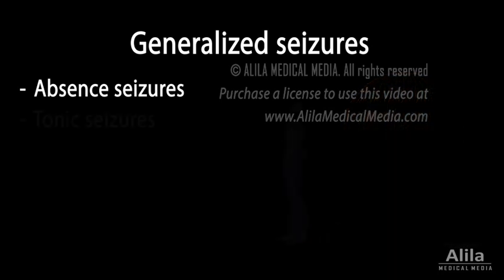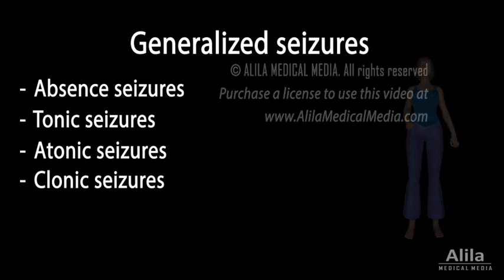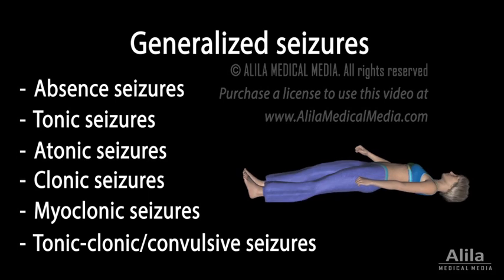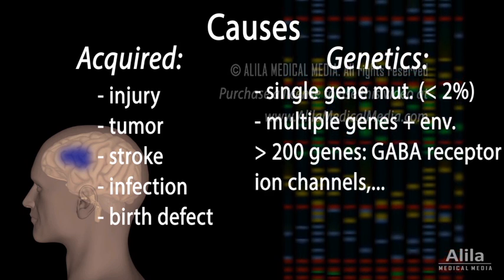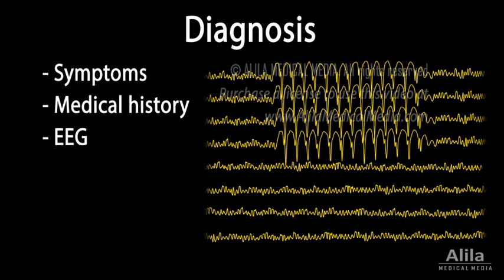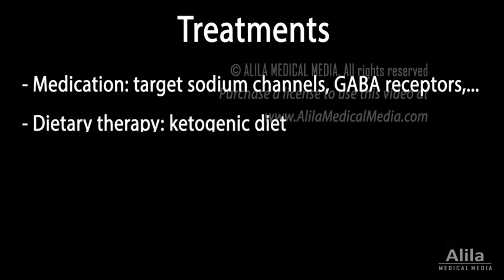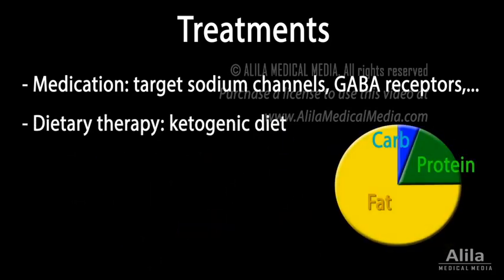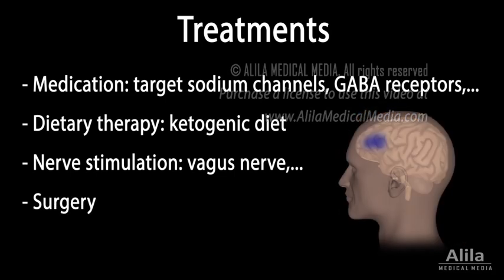Epilepsy: Types of seizures, Symptoms, Pathophysiology, Causes and Treatments, Animation.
(USMLE topics) Types of seizures, signs and symptoms, pathology (mechanism) of epilepsy, causes and treatments.

Epilepsy is a group of neurological diseases characterized by recurrent seizures. Seizures happen as a result of a sudden surge in the brain’s electrical activities. Depending on which part of the brain is affected, a seizure may manifest as loss of awareness, unusual behaviors or sensations, uncontrollable movements or loss of consciousness. The brain is a complex network of billions of neurons. Neurons can be excitatory or inhibitory. Excitatory neurons stimulate others to fire action potentials and transmit electrical messages, while inhibitory neurons SUPPRESS this process, preventing EXCESSIVE firing. A balance between excitation and inhibition is essential for normal brain functions. In epilepsy, there is an UP-regulation of excitation and/or DOWN-regulation of inhibition, causing lots of neurons to fire SYNCHRONOUSLY at the same time. If this abnormal electrical surge happens within a limited area of the brain, it causes PARTIAL or FOCAL seizures. If the entire brain is involved, GENERALIZED seizures will result. Partial seizures subdivide further to: - Simple partial: - Complex partial Generalized seizures subdivide further to: - Absence seizures: - Tonic seizures - Atonic seizures, drop attacks - Clonic seizures - Myoclonic seizures - The most common and also most dramatic are tonic-clonic seizures, also known as convulsive seizures, which are combinations of muscle stiffening and jerking. This type is what most people relate to when they think of a seizure. It also involves sudden loss of consciousness and sometimes loss of bladder control. A tonic-clonic seizure that lasts longer than 5min requires immediate medical treatment. Epilepsy may develop as a result of a brain injury, tumor, stroke, previous infection or a birth defect. Generalized seizures that start in childhood are likely to involve genetic factors. Epilepsy due to a single gene mutation is rare. More often, an interaction of multiple genes and environmental factors is responsible. Hundreds genes have been implicated. Examples include genes encoding for GABA receptors – major components of the inhibitory circuit, and ion channels. Many genetic disorders that cause brain abnormalities or metabolic conditions have epilepsy as a primary symptom. The cause of epilepsy is unknown in about half of cases. Diagnosis is based on observation of symptoms, medical history, and an electroencephalogram, or EEG, to look for abnormal brain waves. An EEG may also help in differentiating between partial and generalized seizures. Genetic testing maybe helpful when genetic factors are suspected. There is no cure for epilepsy but various treatments are available to control seizures. Medication successfully controls seizures for about 70% of cases. Many anti-epileptic drugs are available which target sodium channels, GABA receptors, and other components involved in neuronal transmission. Different medicines help with different types of seizures. Patients may need to try several drugs to find the most suitable. Dietary therapy: ketogenic diet has been shown to reduce or prevent seizures in many children whose seizures could not be controlled with medication. Ketogenic diet is a special high-fat, low-carbohydrate diet that must be prescribed and followed strictly. With this diet, the body uses fat as the major source of energy instead of carbohydrates. The reason why this helps control epilepsy is unclear. Nerve stimulation therapies such as vagus nerve stimulation in which a device placed under the skin is programmed to stimulate the vagus nerve at a certain rate. The device acts as a pacemaker for the brain. The underlying mechanism is poorly understood but it has been shown to reduce seizures significantly. Finally, a surgery may be performed to remove part of the brain that causes seizure. This is usually done when tests show that seizures are originated from a small area that does not have any vital function.